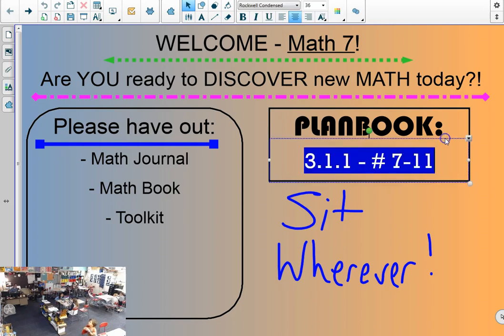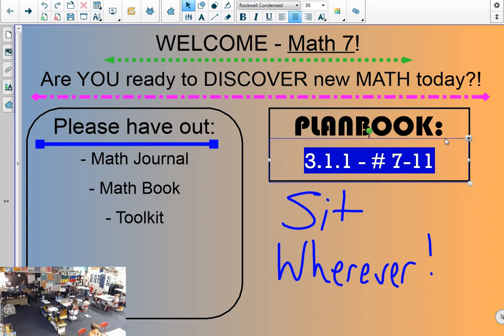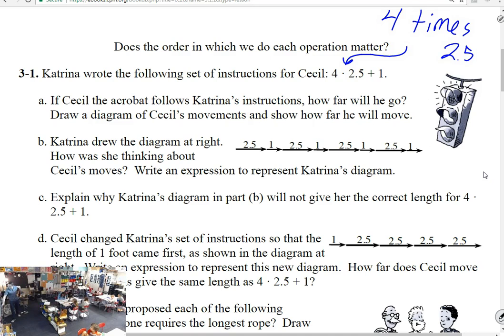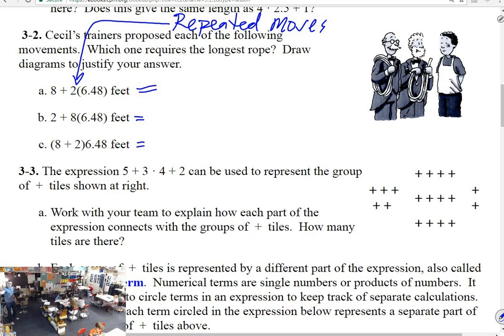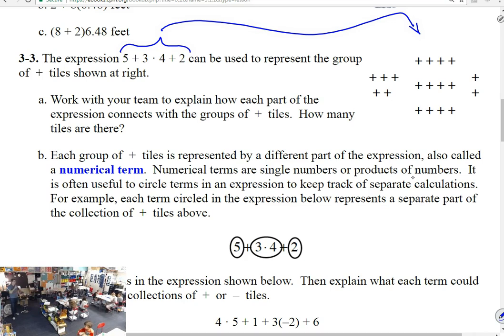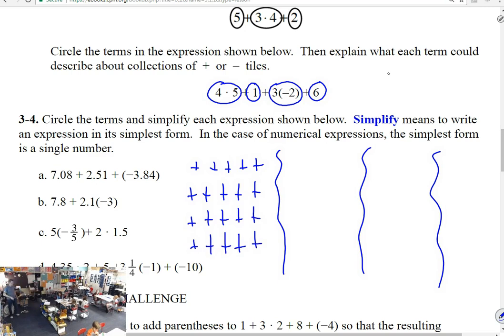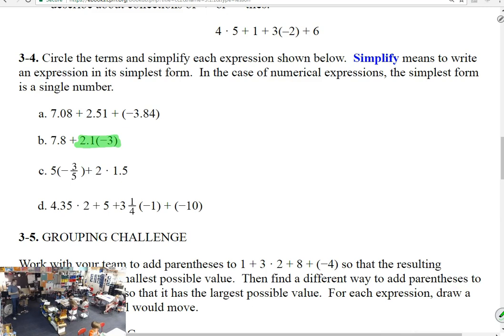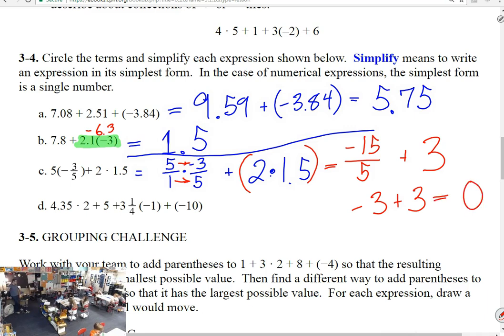10.23.17 M7 - 3.1.1 - Grouping Expressions